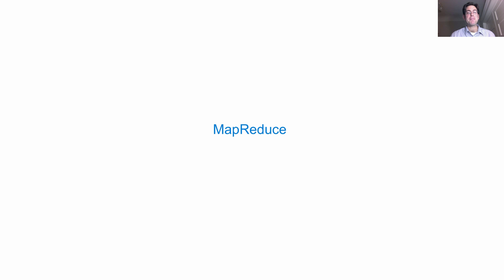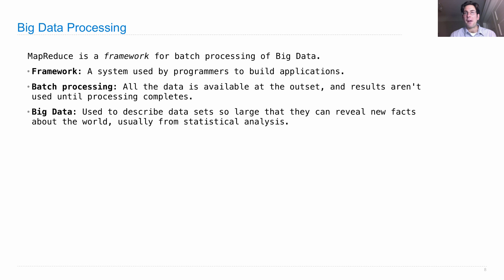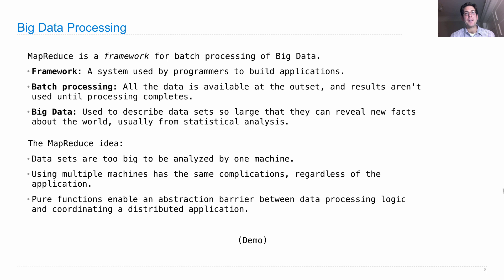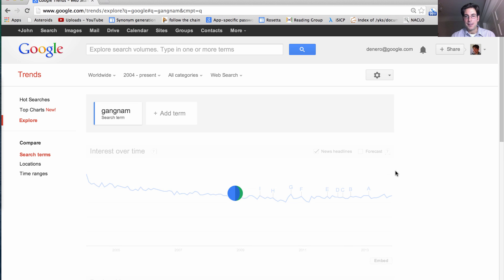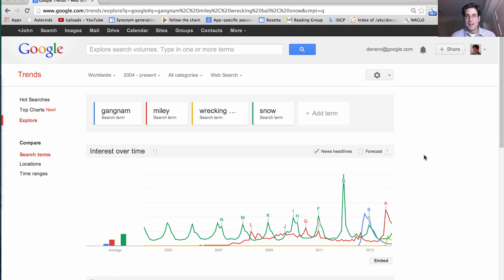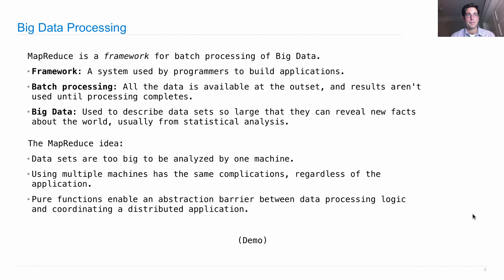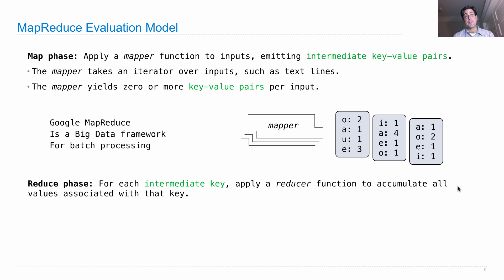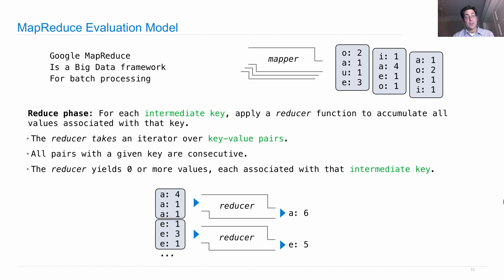61A Fall 2013 Lecture 34 Video 3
MapReduce Evaluation Model